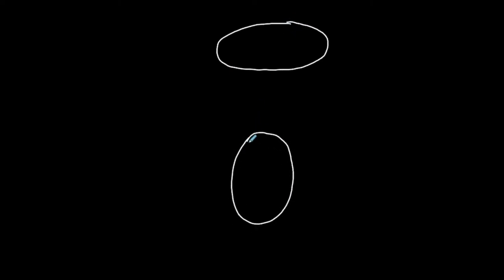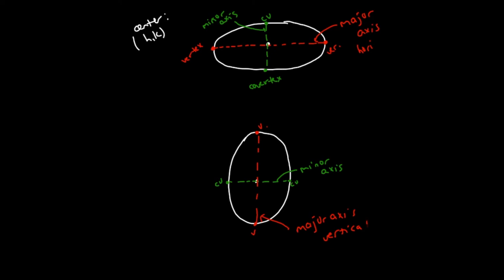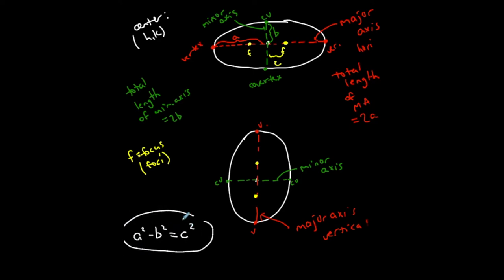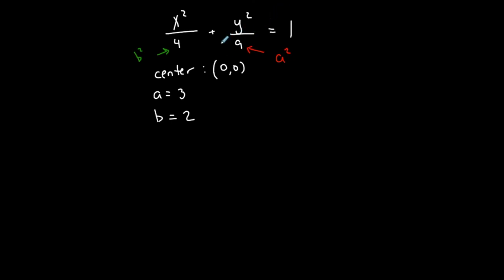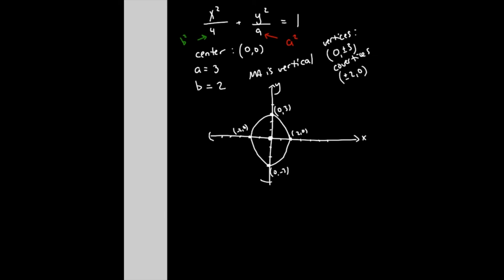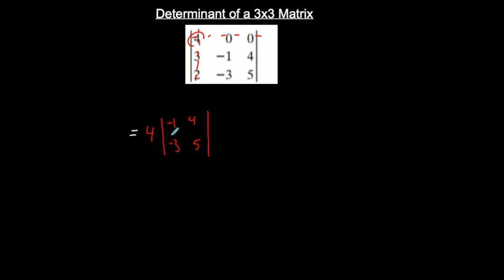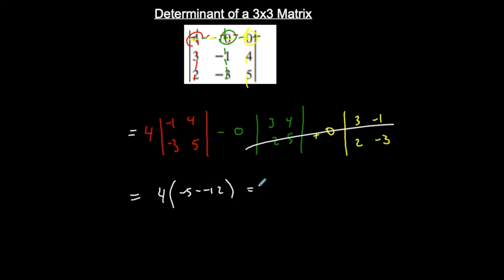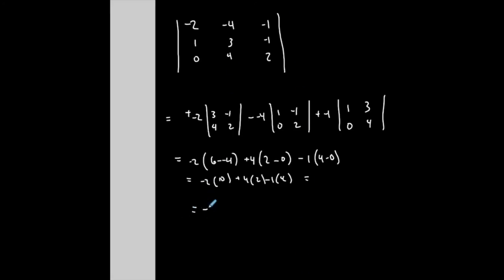Precalculus | Ellipse | Intro (2020)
This video talks about the details of an ellipse, as well as the standard form of the equation of an ellipse, and takes you through an example with the center at the origin (vertices, co-vertices, foci, major and minor axis and their length).

TEACHING PHILOSOPHY